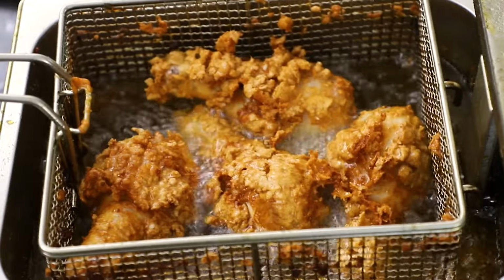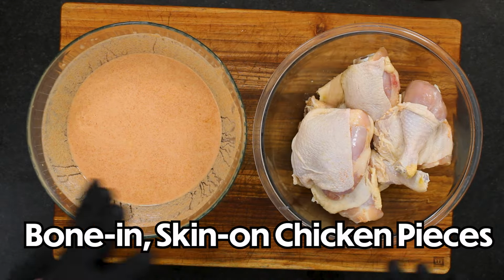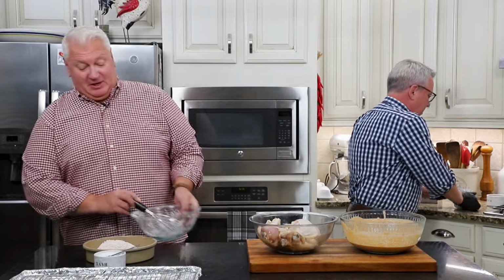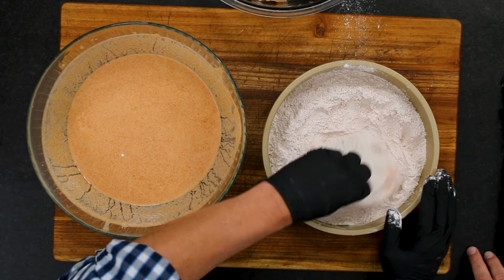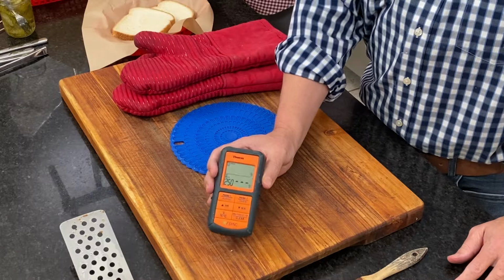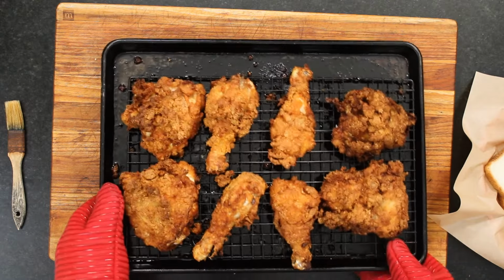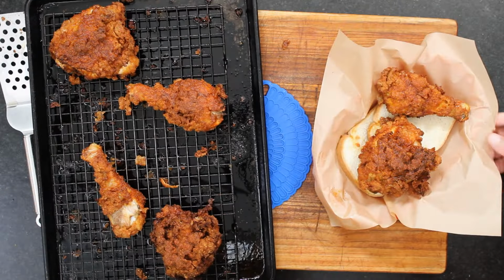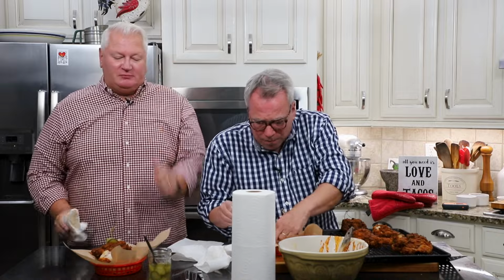Nashville Hot Chicken IS EPIC!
Nashville Hot Chicken is over-the-top delicious. The meat is juicy and deeply flavorful. The skin is extra-crispy and seasoned perfectly. And the classic Nashville hot oil paste puts it over the top. One of the best fried chicken dishes we have ever prepared, served, and eaten! You MUST try this dish! Watch and get ready for your mouth to water!

Tools Used in the Video:
Deep-Fryer

ThermoPro Digital Thermometer (Discount applied when you order via this link)

Nashville Hot Chicken Ingredients:
3 lbs chicken, bone-in, skin on
3 cups buttermilk
Vegetable oil, for frying
Seasonings:
Cayenne Pepper
Paprika
Onion and Garlic powders
Brown sugar
Salt